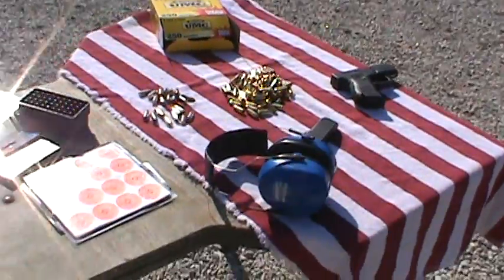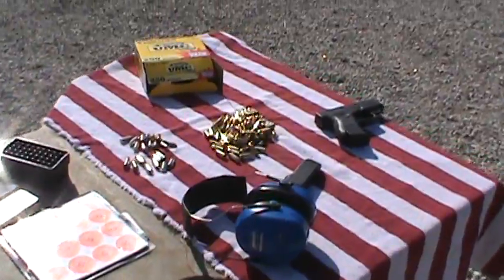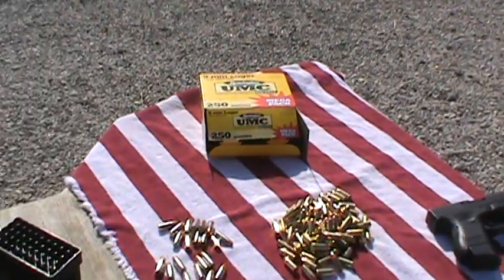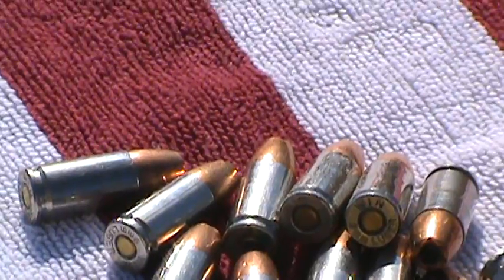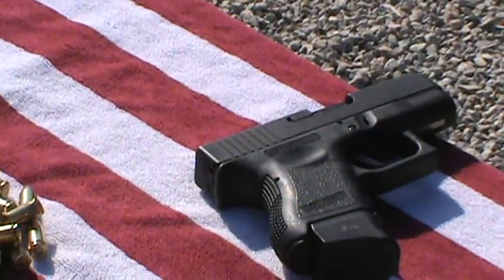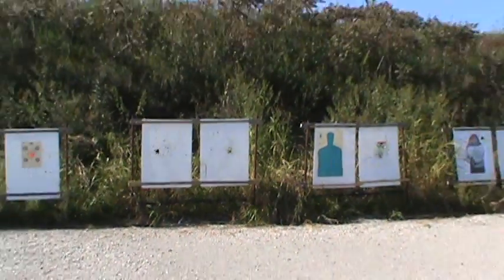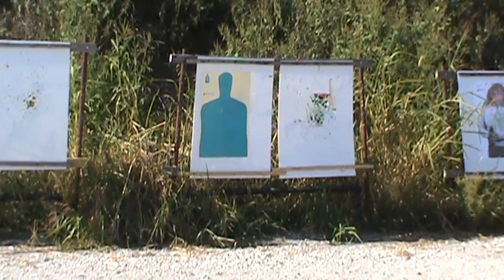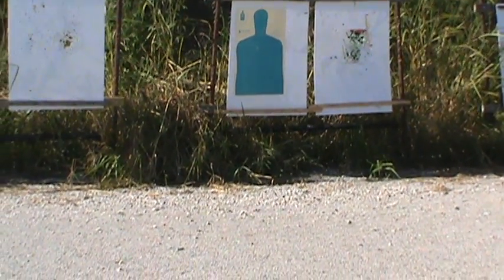Setting up for Glock Practice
Getting ready to shoot the G26